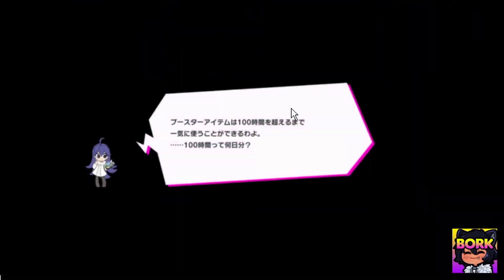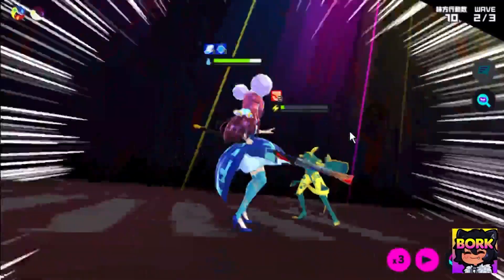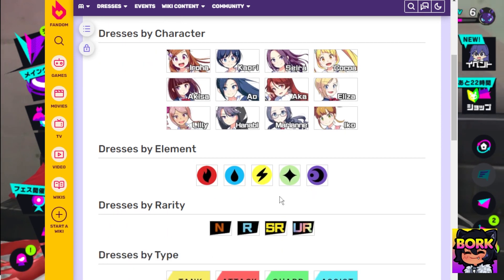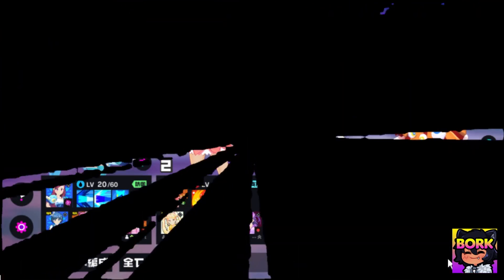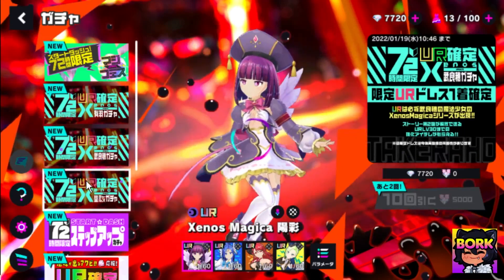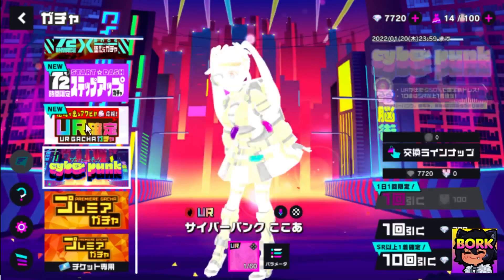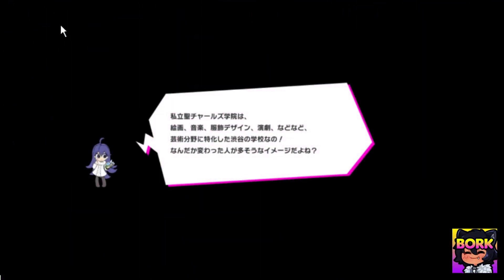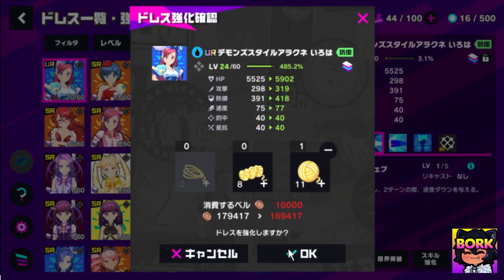Magicami MGCM Magical Girl - Gameplay, First Impressions, Best Waifus, Beginner Guides & Tier List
Heavily inspired by the Persona UI and seems alright? Let's talk about it!

Drop a [ M A G I ] in the comments